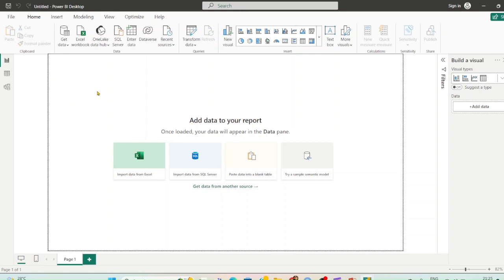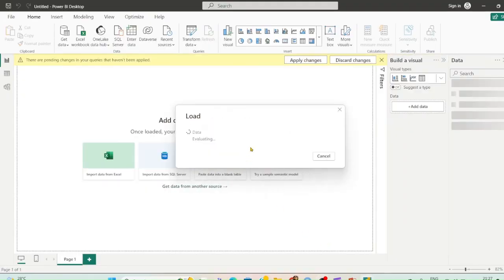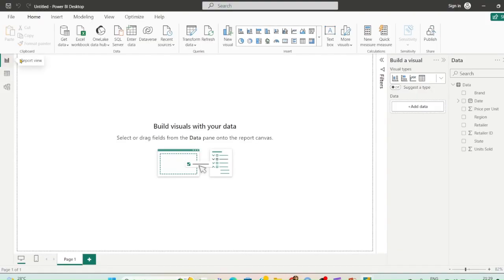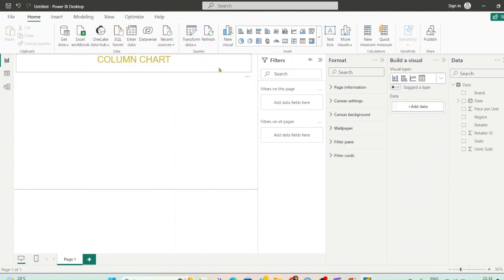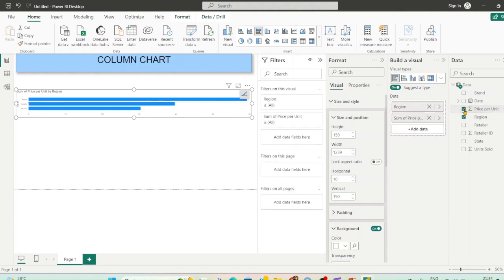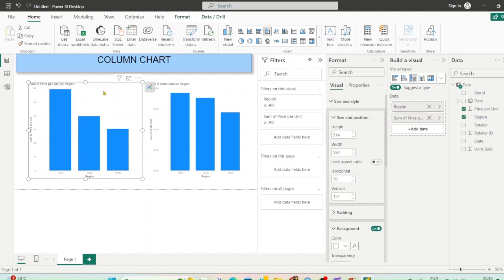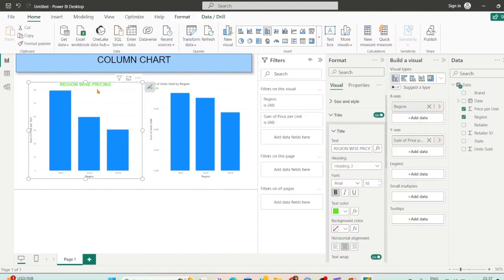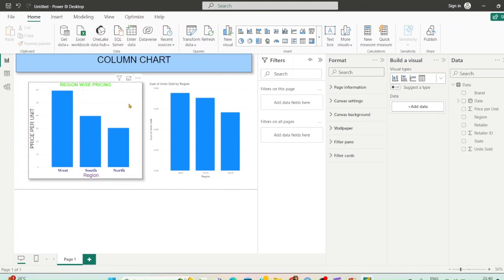How to create powerbi COLUMN CHART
POWER BI COLUMN CHART

"Unlock Insights and Elevate Your Data Storytelling with Power BI: Discover Proven Strategies for Maximizing Views and Engagement! Dive into our latest content where we demystify Power BI's advanced features, empowering you to create compelling visualizations and drive impactful business decisions. Whether you're a seasoned analyst or a beginner, our expert tips and tutorials will guide you towards data mastery. Don't miss out on this opportunity to revolutionize your data analytics journey and captivate your audience. Explore now and transform your data into actionable insights!"